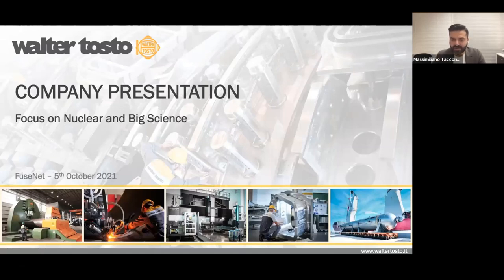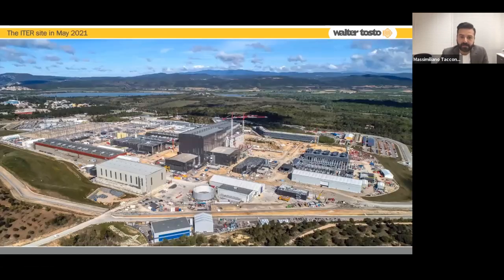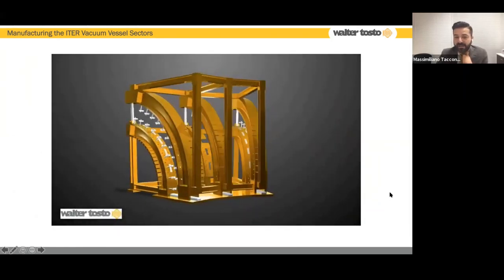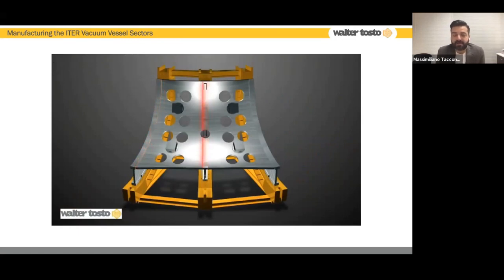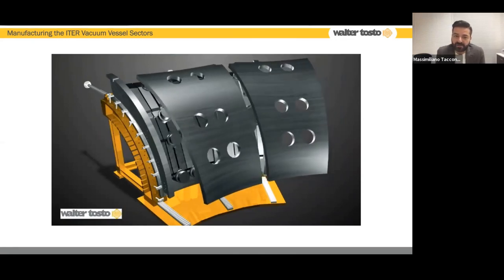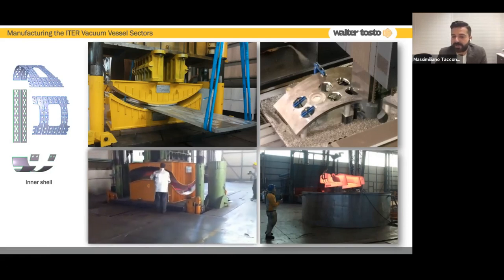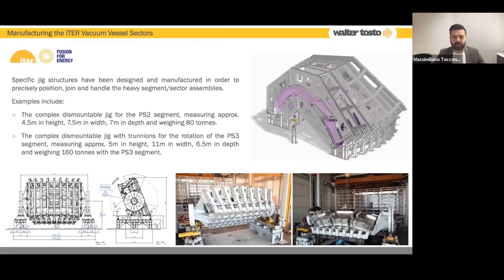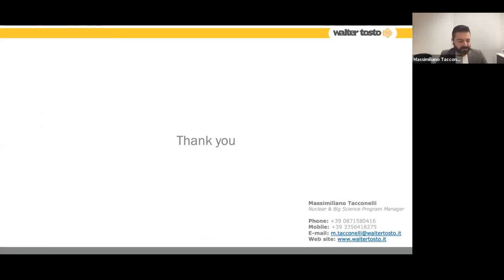Master Event 2021 - Making the ITER vacuum vessel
Presentation by the company Walter Tosto, given by Massimiliano Tacconelli. This talk was given during the FuseNet Master Event 2021.